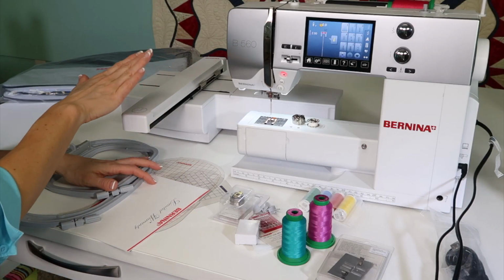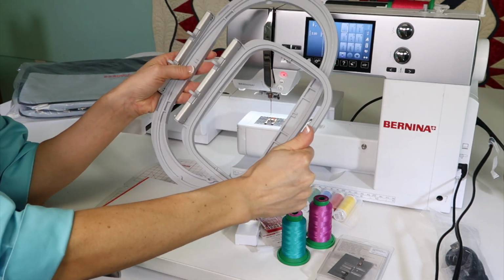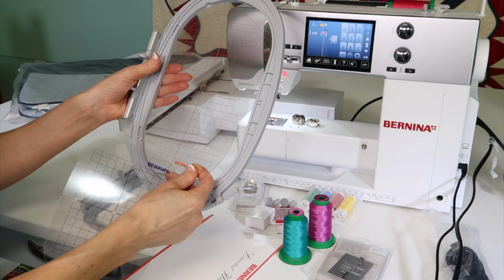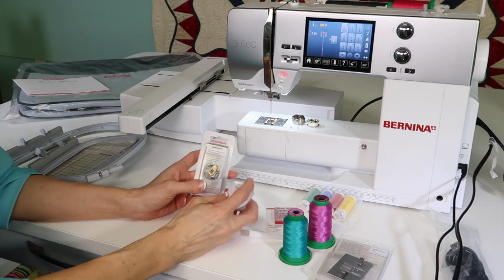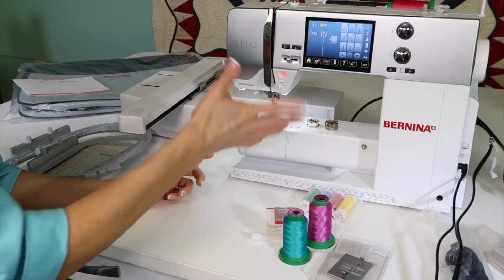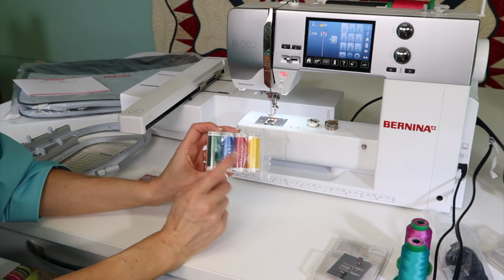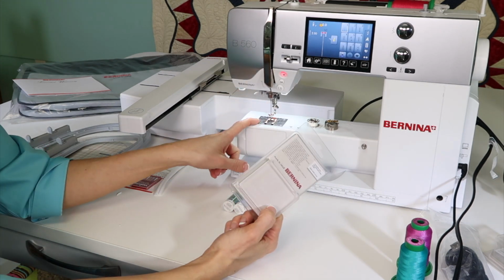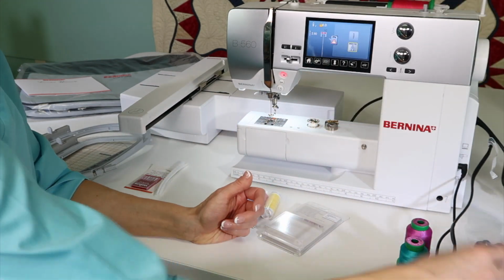Bernina 560 73 Embroidery Accessories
Learn which embroidery accessories come with the Bernina 560 sewing and embroidery machine. Check out all 100+ free Bernina 560 sewing machine and embroidery tutorial videos at SewingMastery.com.

Click here for all of Sewing Mastery’s recommended online Craftsy classes